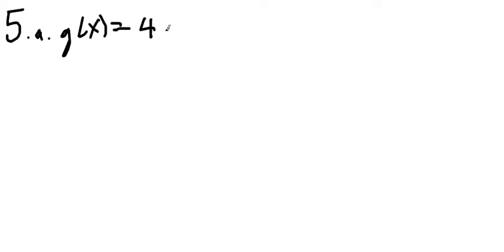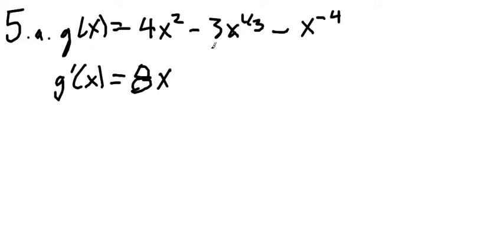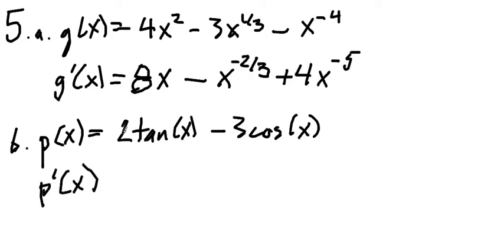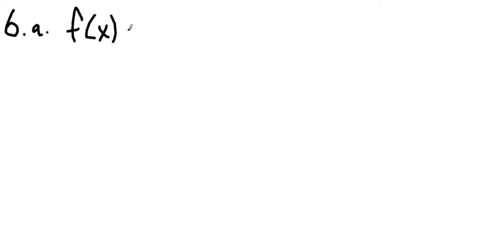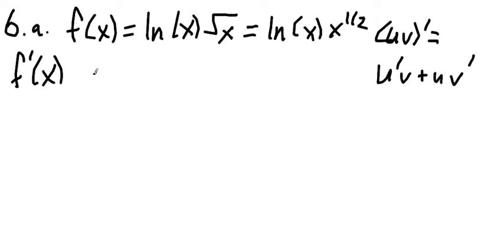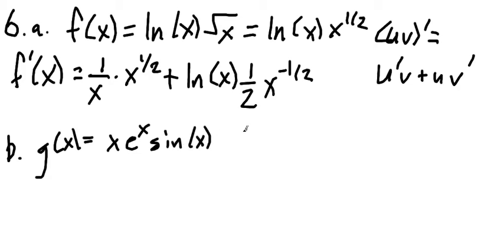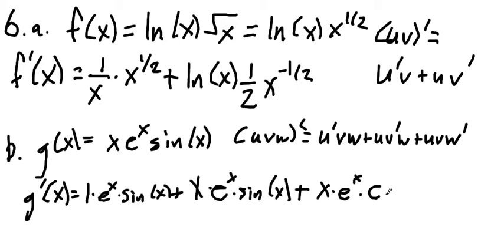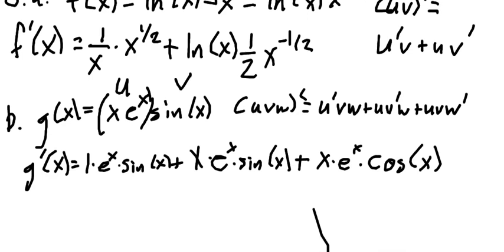Spring 2015 Final Review Questions 5 and 6